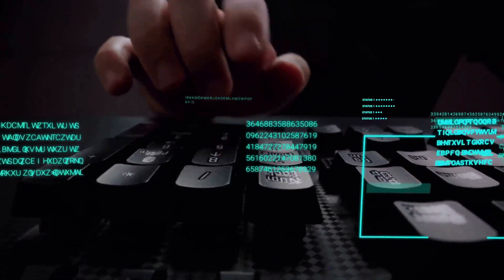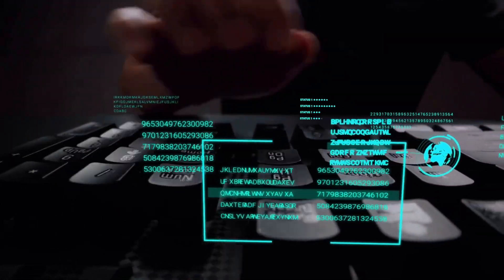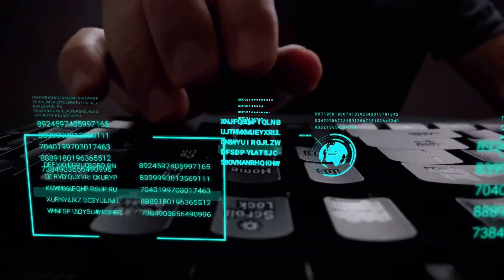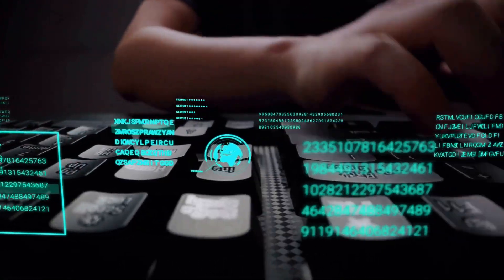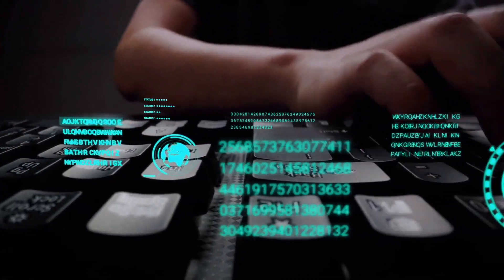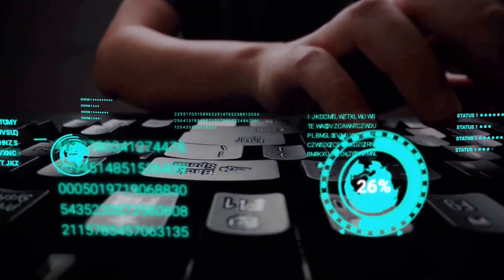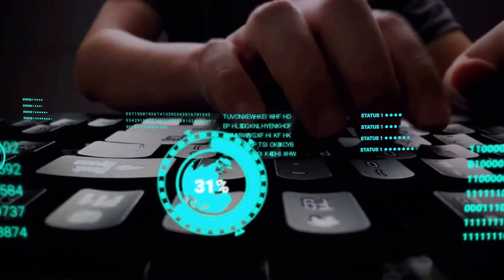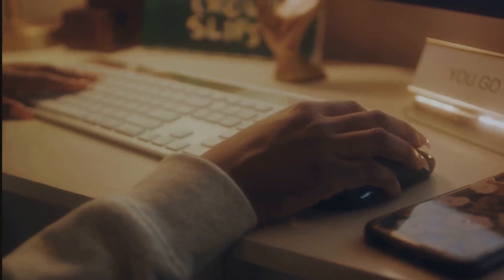What is Subset Selection in Machine Learning?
Welcome to our comprehensive guide on Subset Selection in Machine Learning. In this video, we delve deep into the world of machine learning, focusing on a critical concept known as Subset Selection.

OUTLINE:
00:00:00 Introduction to Subset Selection
00:00:21 Importance of Subset Selection
00:00:40 Subset Selection in Action
00:01:04 Methods of Subset Selection
00:01:52 Summary of Subset Selection
00:02:11 The Role of Subset Selection

00:00:00 - Introduction to Subset Selection
Begin your journey into understanding Subset Selection with a brief introduction. We will explain what Subset Selection is, and why it's such a fundamental part of Machine Learning.

00:00:21 - Importance of Subset Selection
We then move onto the importance of Subset Selection. Here, we'll discuss why it's so crucial in Machine Learning and how it can significantly impact the accuracy of your models.

00:00:40 - Subset Selection in Action
Next, we'll demonstrate Subset Selection in action! Watch us apply this technique in real-time on a dataset and see how it can influence the results.

00:01:04 - Methods of Subset Selection
There are multiple methods to implement Subset Selection, and we'll walk you through some of the most effective ones. Whether you're a beginner or an experienced data scientist, there's something for everyone here.

00:01:52 - Summary of Subset Selection
After showing you the methods, we'll recap everything about Subset Selection, giving you a clear and concise understanding of this technique.

00:02:11 - The Role of Subset Selection
To wrap up the video, we'll discuss the role of Subset Selection in the broader context of Machine Learning. We'll also explore its future implications and potential advancements.

Whether you're a student starting your journey in Machine Learning or an experienced professional looking to refresh your knowledge, this video is designed to be a comprehensive guide to understanding and applying Subset Selection.